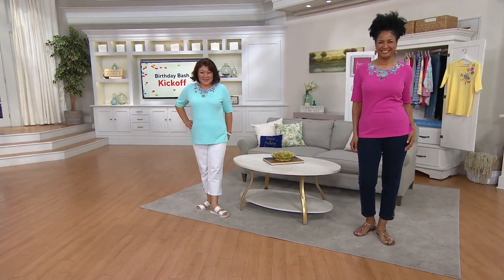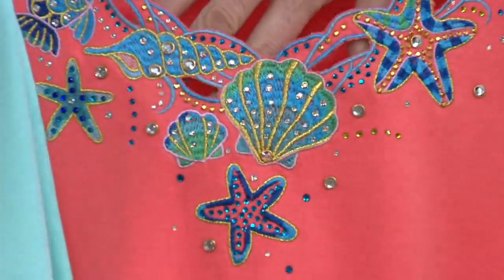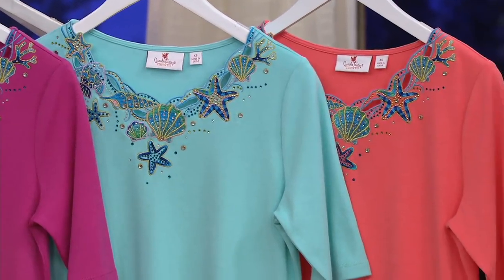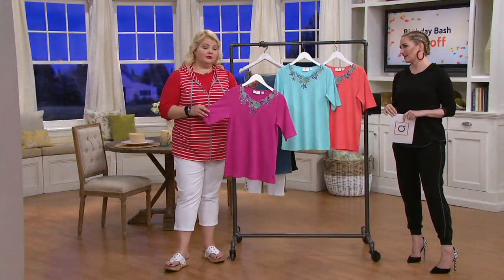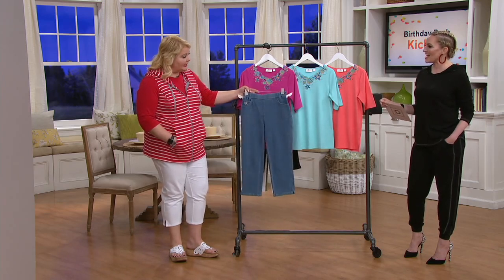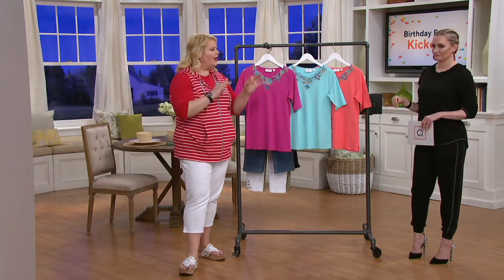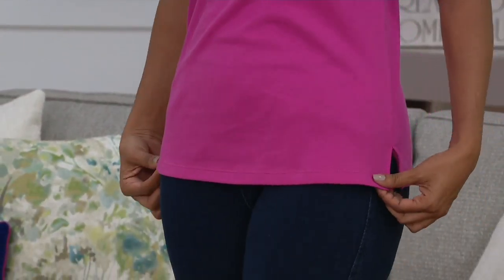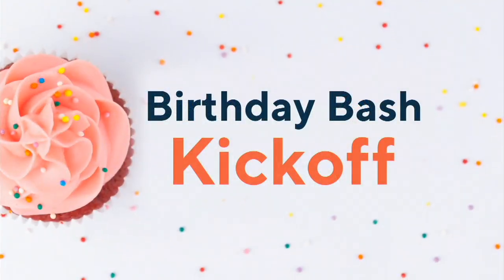Quacker Factory Embroidered Seashell Cutout Knit Top on QVC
Quacker Factory Embroidered Seashell Cutout Knit Top

If the beach is your happy place, then this seashell embroidered top will make a big splash in your summer wardrobe. From Quacker Factory&reg;.